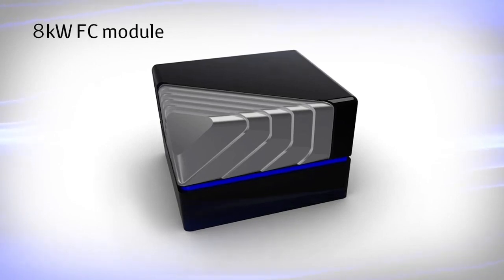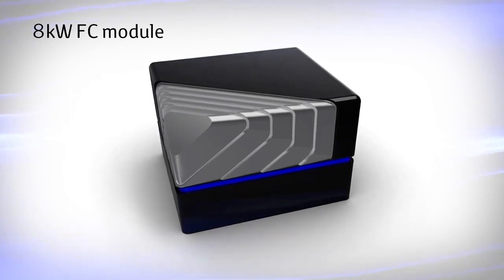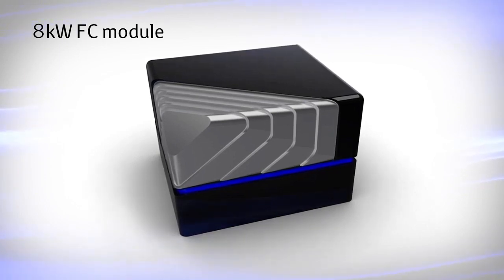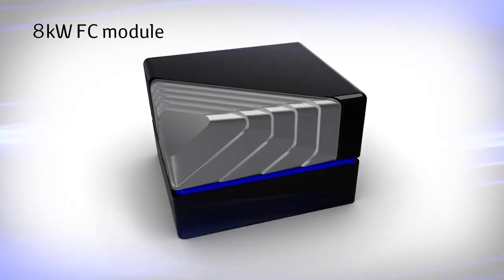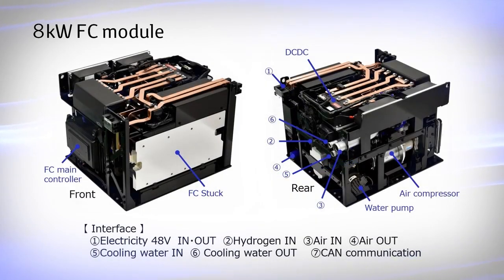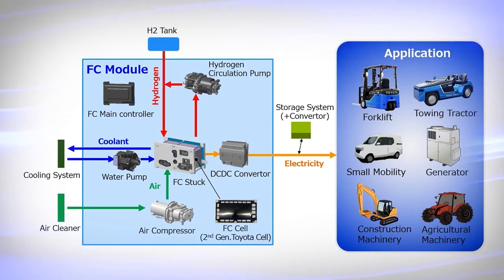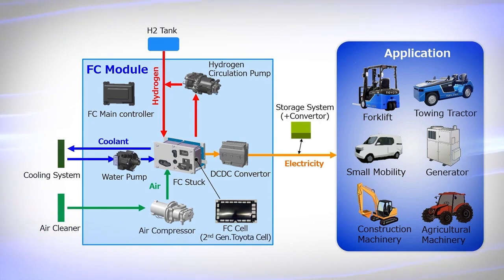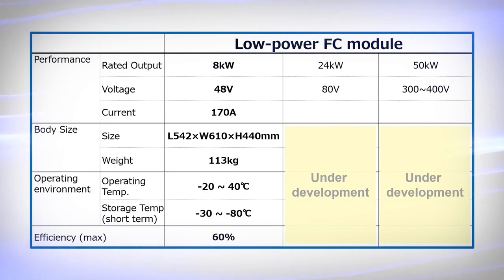New FC Module 製品紹介編_02（織機低出力)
ﾄﾖﾀFCモジュール紹介映像_[織機低出力]